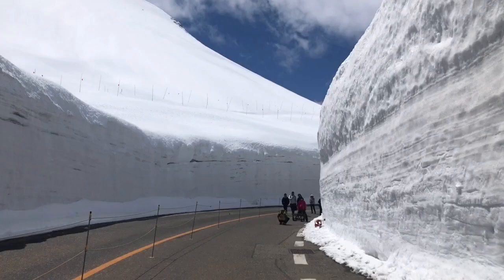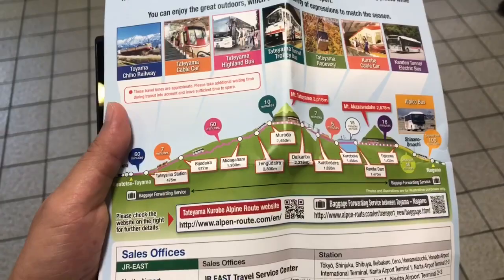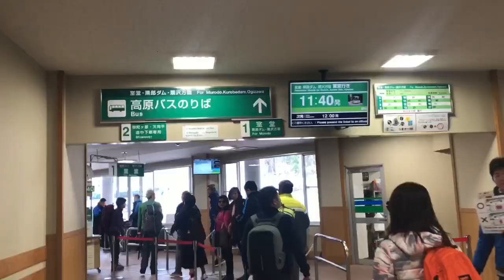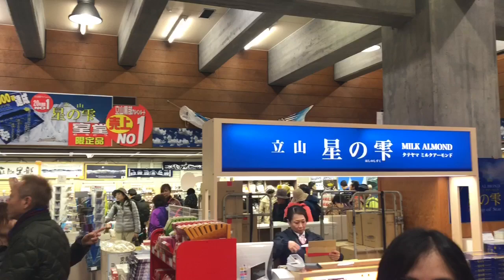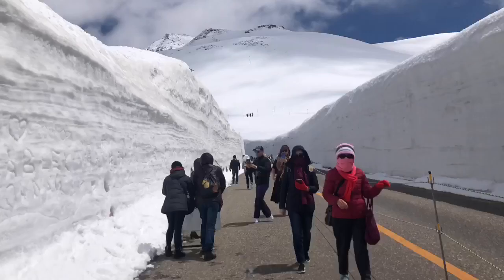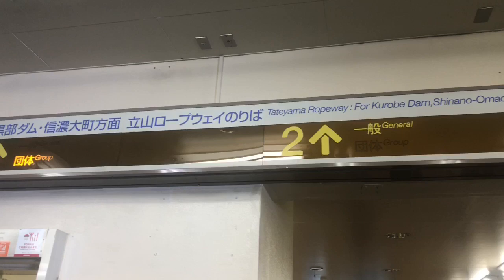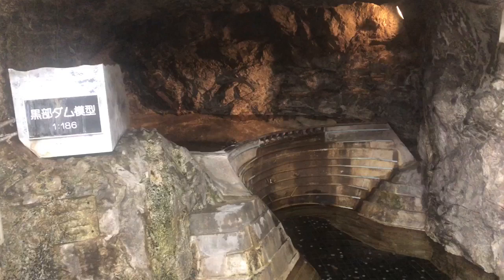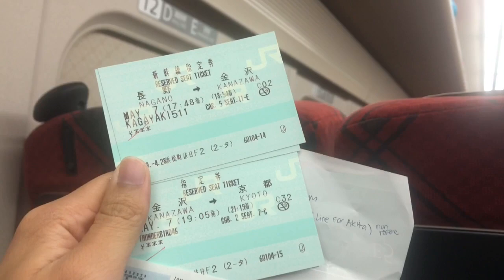Japan Trip! Tateyama Kurobe Alpine Route! (Snow Wall, How To Go, etc!)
Took the absolutely beautiful Japan Tateyama Kurobe Alpine Route on one day, and it took the whole day. Paid $100 per person to do this trip, and I loved it. I show how to get to and from Kyoto to this route, and even the beautiful sights along the way!

Follow my Japan Trip!